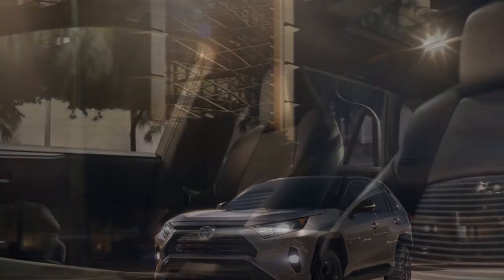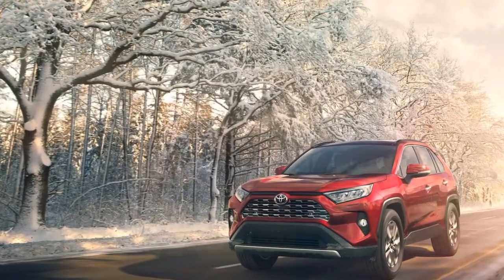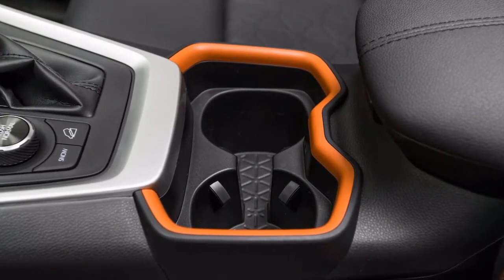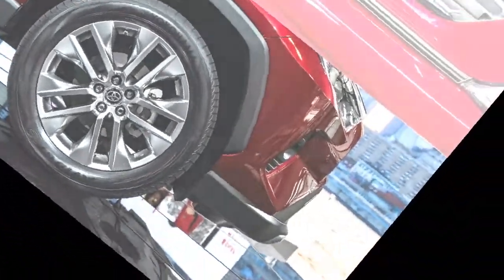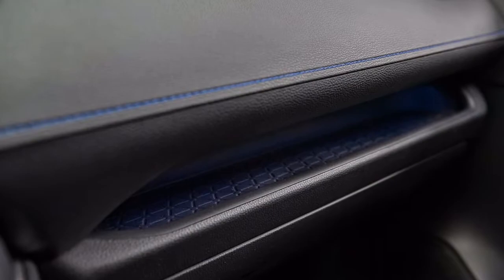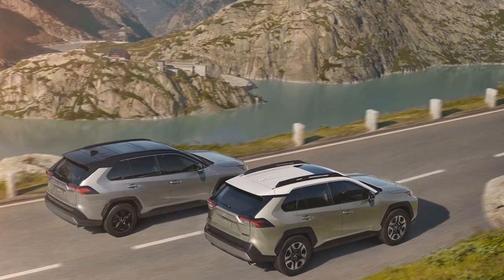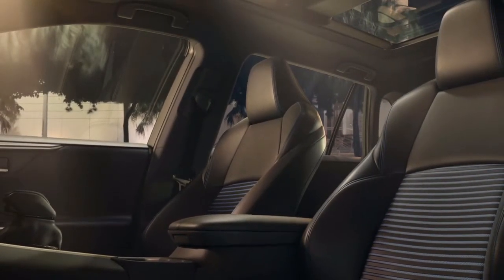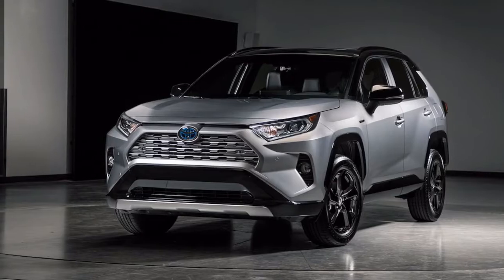Watch Now ! The 2019 Toyota RAV4 All We Know From Specs News To Renders And Teasers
Alot of user are looking for toyota rav4 1999. We are very excited to bring you this youtube content about 2012 toyota rav4. Sooner or later, i think toyota rav4 xle 2016 is a topic that required in youtube. 2018 toyota rav4 adventure probably is one of fascinating matter to be discussed. Toyota rav4 2005 is very interesting to be talked about.

he RAV4 is a major cash producer for Toyota, particularly in the U.S. With deals surpassing that of mainstream models like the Corolla, Highlander and Tacoma, it's anything but difficult to perceive any reason why the Japanese automaker can't stand to fail to understand the situation with its best dealer in the States.

To additionally pressure the significance of the American market, Toyota chose to uncover the RAV4's fifth era not in Geneva, but rather in the New York Auto Show that is coming up in a couple of days.

As is frequently the case with such vehicles, loads of information has just been spilled, and the organization itself discharged a solitary secret picture which, be that as it may, demonstrates only a dull shape and nothing more. So we accumulated all we think about it to tell you what's in store from the new RAV4.

Every single past age were intended to please a large portion of the clients without culpable anybody, so they were difficult to blame, yet they were a long way from energizing. That is going to change with the 2019 model, which will be substantially more forceful, embracing some styling signs from the FT-AC (Future Toyota Adventure Concept) contemplate.

Obviously, it conditioned down the idea's most outrageous highlights like the bumper flares, bring down side cladding and rooftop installations. At the front, contrasts incorporate a two-bar grille, mollified haze light lodgings and lower admission outline.

Looking at the back observes similar taillights, however the bezels are brighter and bring down guard cladding is smoother. The general look has a FJ cruiser or Tacoma-like feel, and if our inhabitant craftsman's rendering is right (which we trust it is), at that point the 2019 RAV4 should resemble this. A significant change on what has gone previously, would it say it isn't?

The automaker's flexible TNGA (Toyota New Global Architecture), which is as of now utilized as a part of uncontrollably extraordinary models, from the Prius bring forth and C-HR subcompat hybrid to the Camry moderate size family cantina and the pristine Auris C-portion bring forth will support the all-new RAV4, as well. It should offer changes in both ride and taking care of with no bargains, and the new RAV4 will be significantly more enjoyable to drive contrasted with its antecedent.

Toyota's Safety Sense framework that fuses self-governing crisis breaking with pre-crash cautioning and person on foot recognition will be standard, and it will be joined with path continue cautioning + help, auto high-bars, versatile voyage control and back cross-activity alarm, consequently shaping a choice security suite.

In the inside, we expect more premium materials and the most recent tech, for example, a heads-up show and the Entune 3.0 infotainment framework joining 4G LTE in-vehicle Wi-Fi, JBL sound and Apple Car Play, which ought to be like the one we've just observed on the 2019 Avalon (presented previously).

What powertrains will the North American model get?

At first, we also puzzled about 2004 toyota rav4. Probably, you are part of some user that looking for vids about rav4 2018. Do you want to know about honda crv 2018. We are very excited to bring you this video regarding toyota rav4 hybrid. Personally, we think toyota rav4 philippines is a topic that needed in youtube.

CarReviewBuyerPrice Car Review Buyer Price